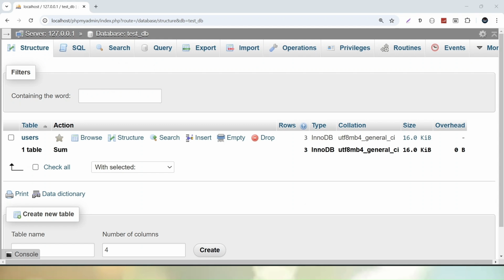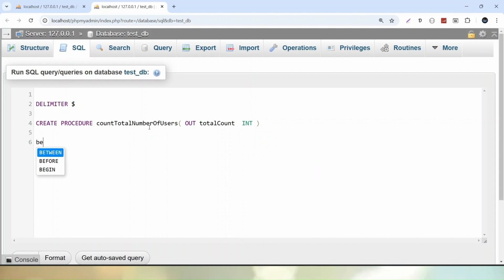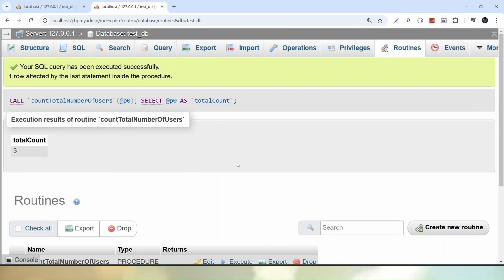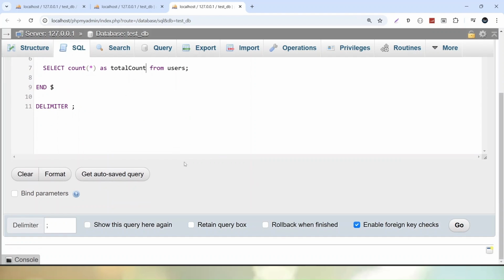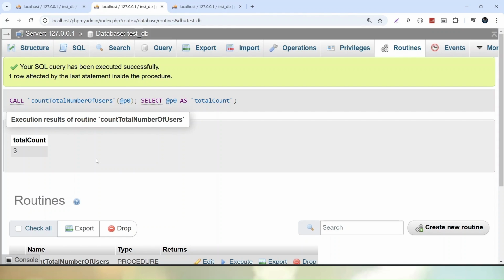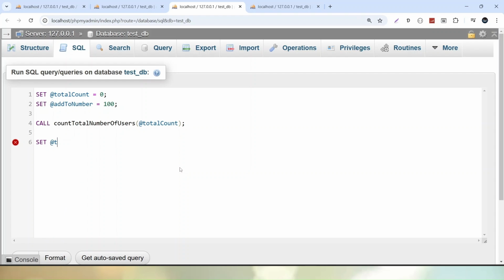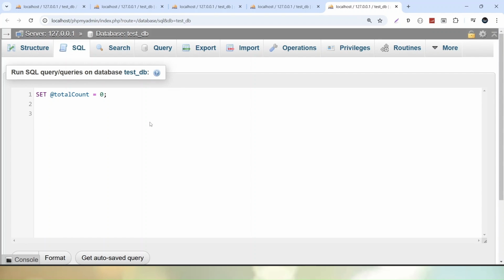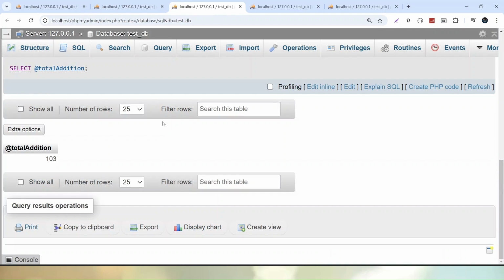Learn MySQL Stored Procedures🔥Beginners to Advance Course || OUT Parameter Mode